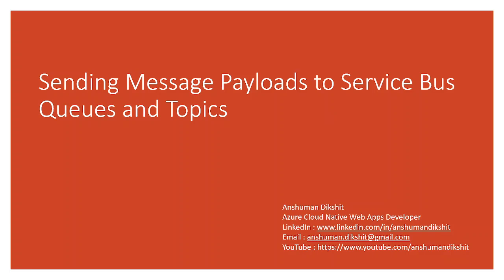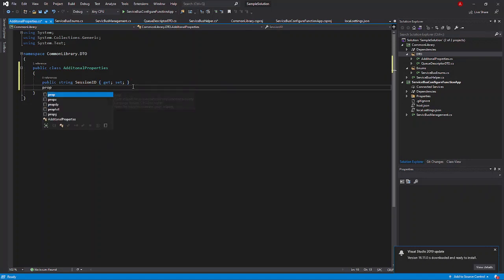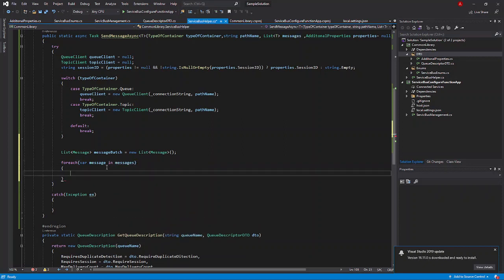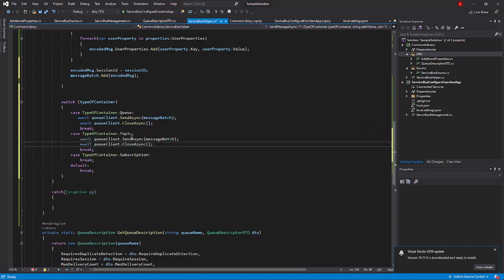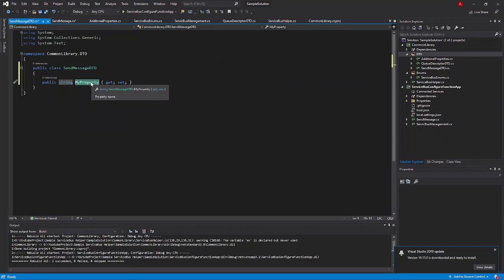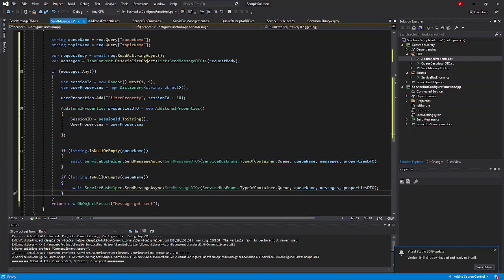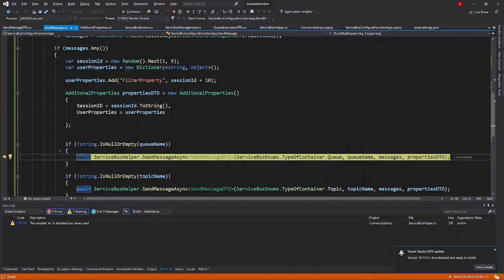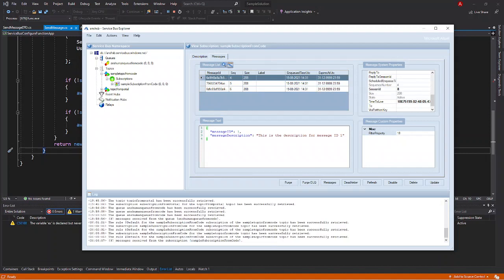Episode 4 - Sending messages Payload to Service Bus Queues and Topics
This playlist will consist of an All about Azure Service Bus messaging system and its design in an enterprise application. In this fourth episode, I have discussed how to send messages to Service Bus Queues and Topics